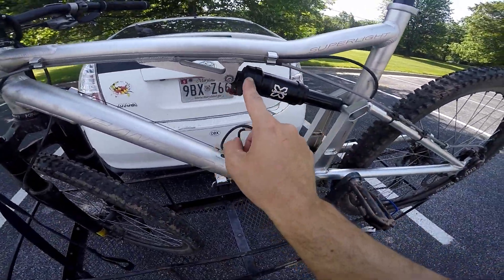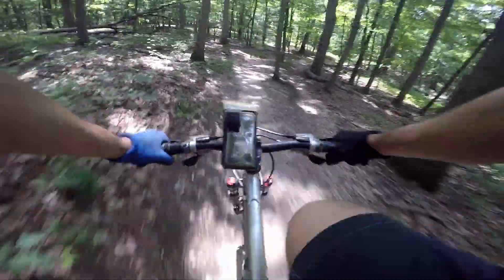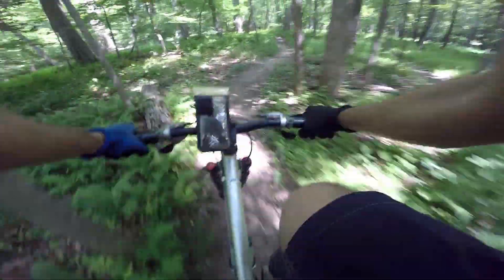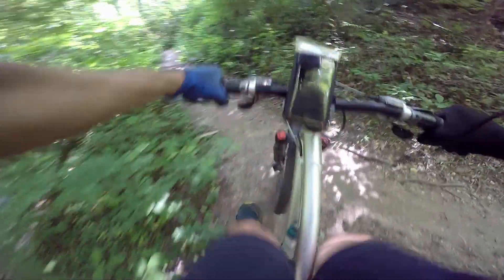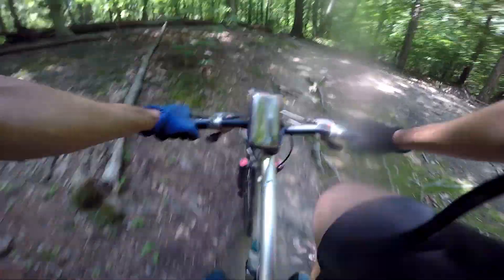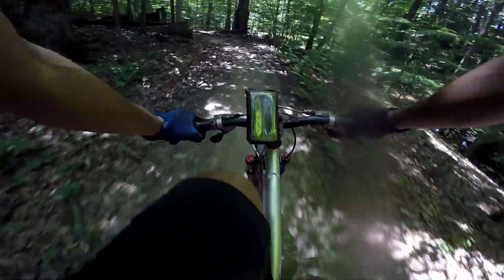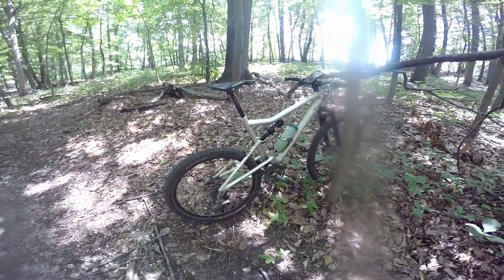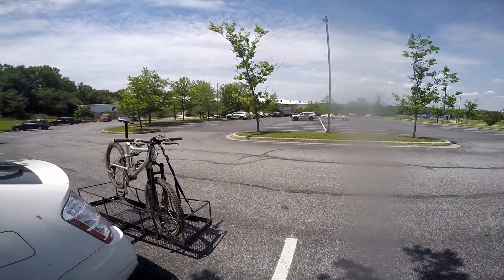Fairland Mountain bike park and testing my new shock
Turns out my old shock was pretty bad.